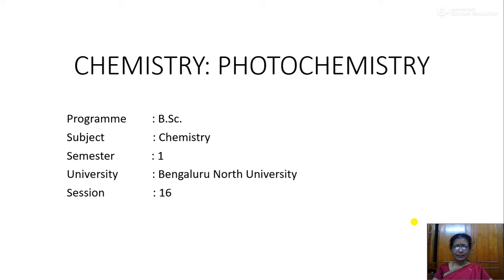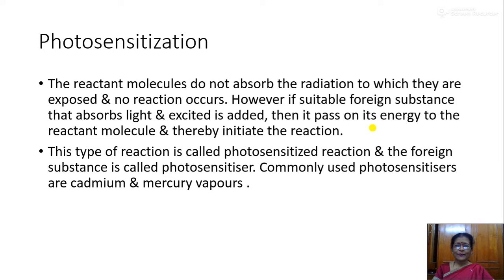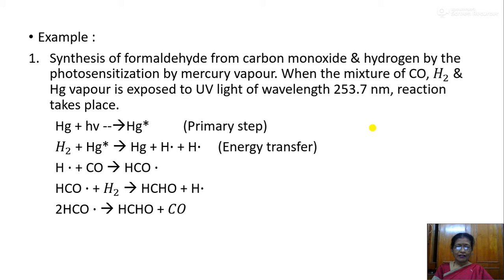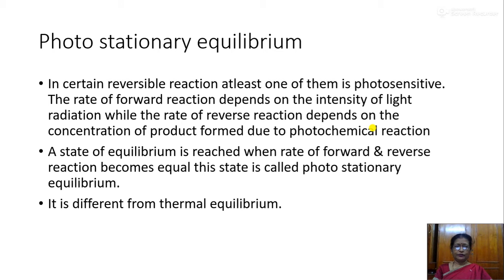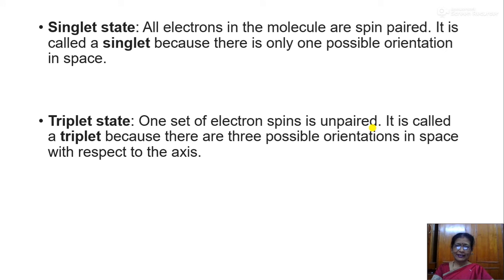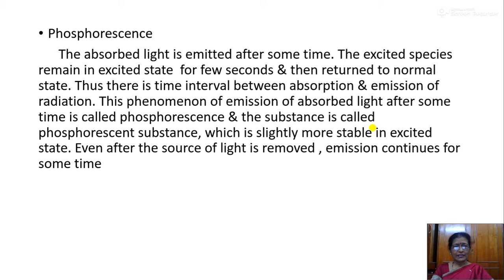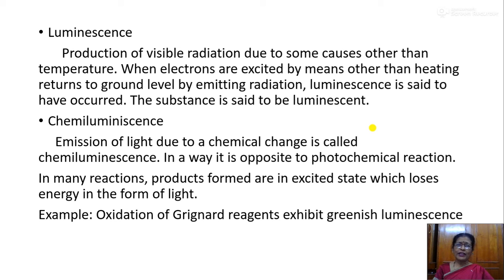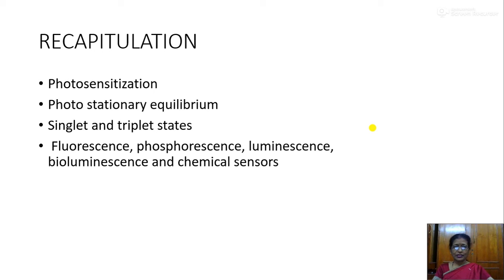PHOTOCHEMISTRY SESSION 16